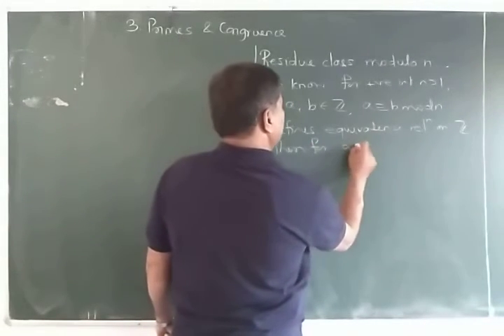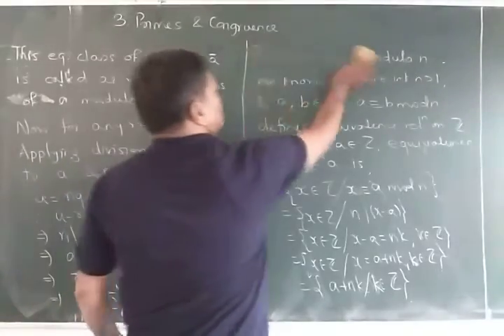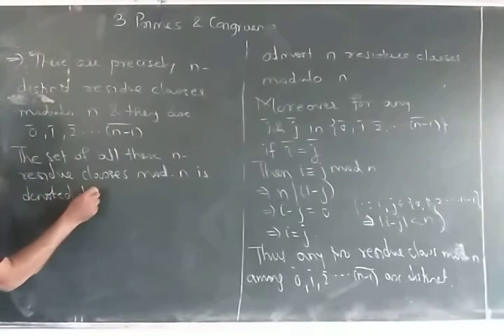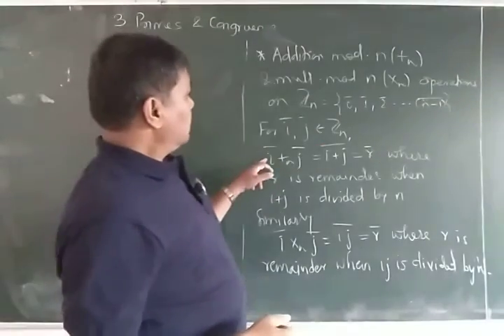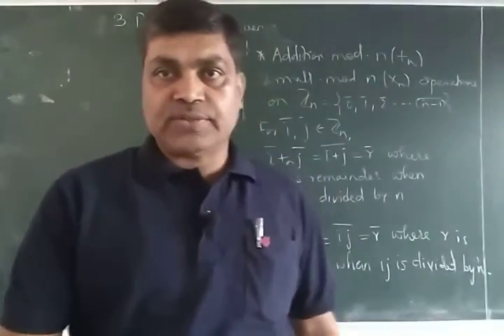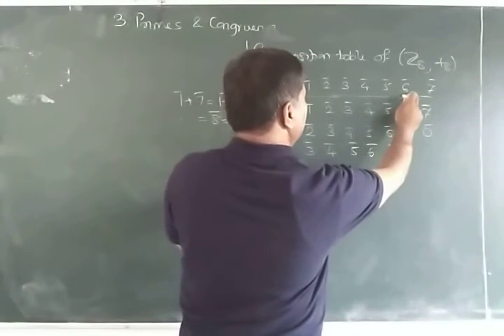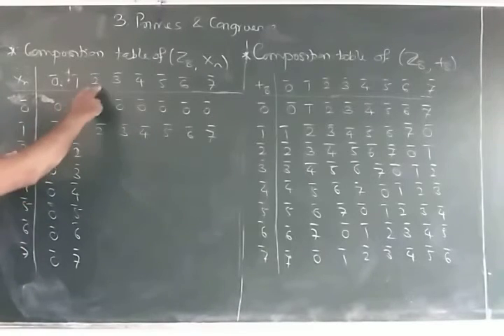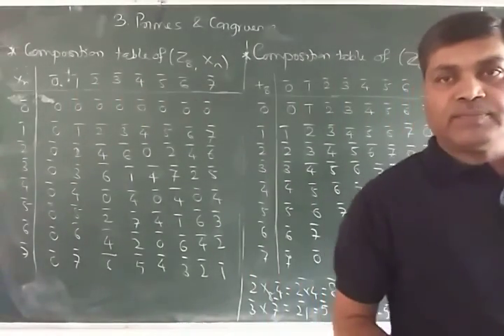FY_Residue classes modulo n